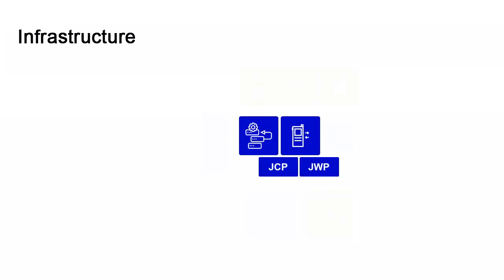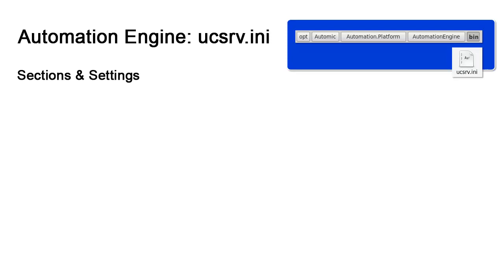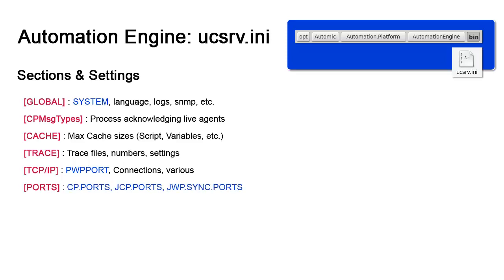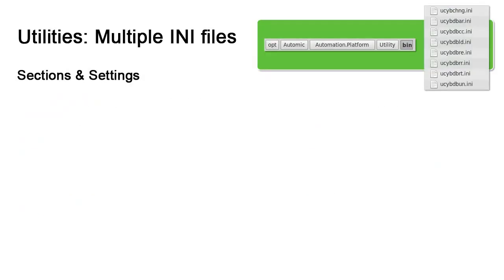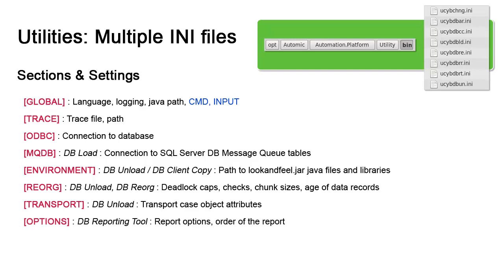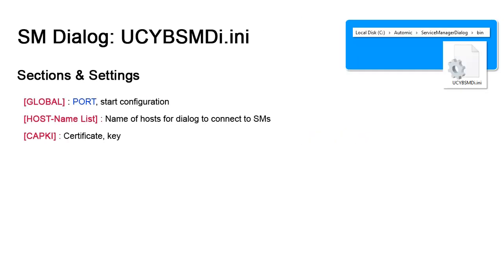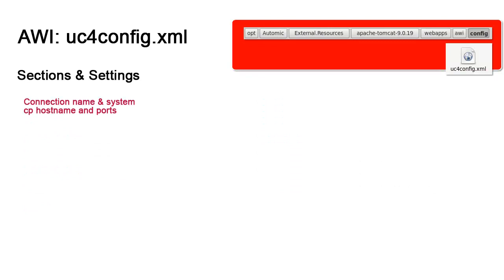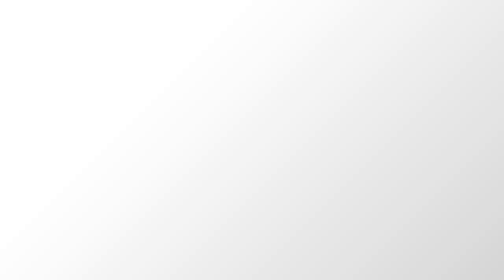Automic Automation INI Files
This is the first video of the Automic Automation Concepts and Configuration playlist. This video introduces and describes the most important sections and individual settings of all the INI files in an Automic Automation installation:

* Automation Engine
* Utilities
* Service Manager
* Service Manager dialog
* Agents
* AWI
* Analytics

Some of these settings, like the system name and certain ports, need to match. This video points them out. It also touches on the settings that need to match from one INI file to the next for the Automic Automation instance to work.
This video explains the sections and their settings in the Automic Automation INI files and how to configure them.